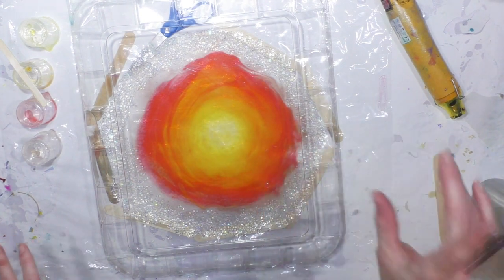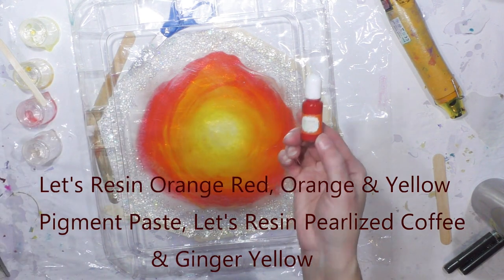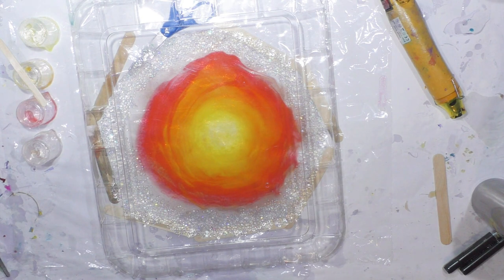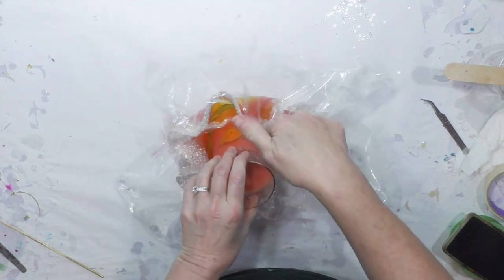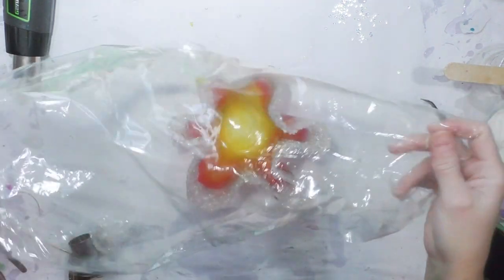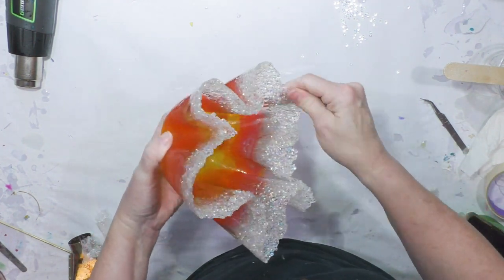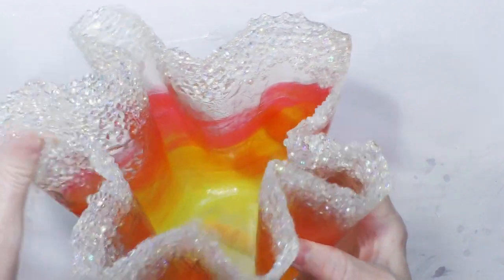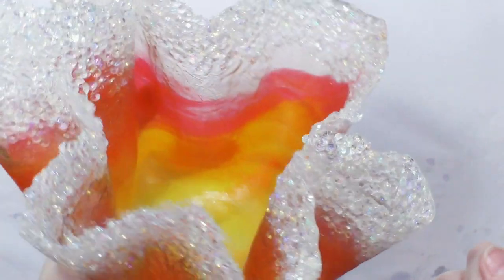(621) 🔥🧊FIRE CRYSTALS RESIN FREE FORM BOWL 🧊🔥 Inspired by Sharon Lindley with Sandra Lett 011521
SOLD!!    🔥 ETSY SHOP
CounterCultureDIY Artist Resin
Let's Resin Pearlized Pigment
Let's Resin Pigment Paste
Crystals (Small)
Plastic Beakers